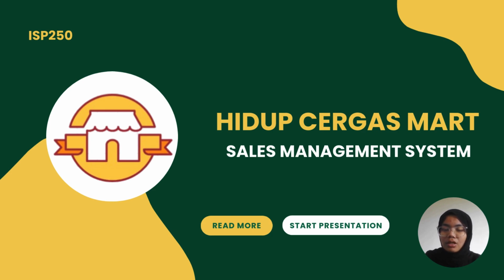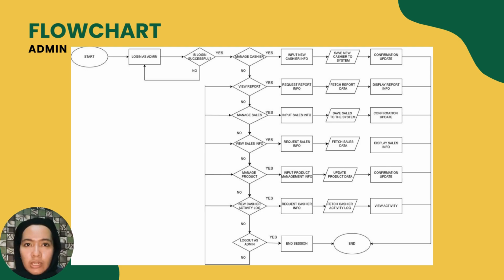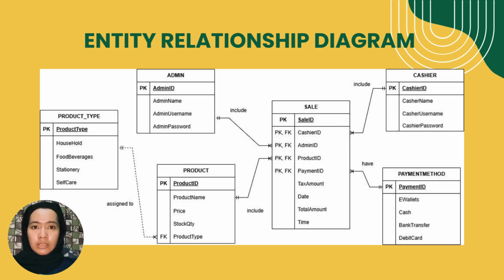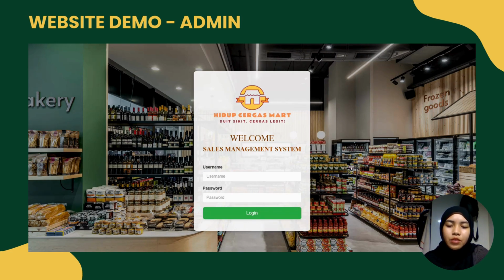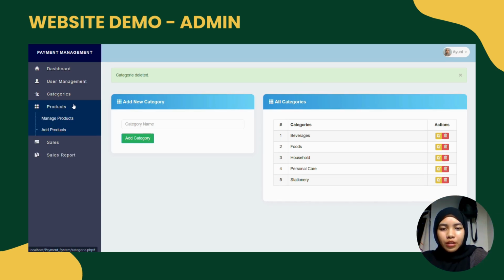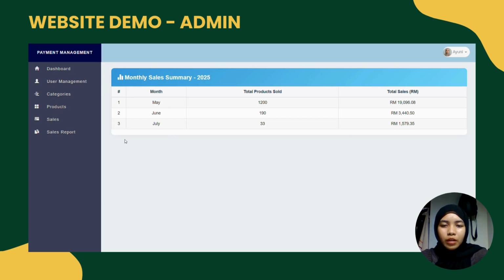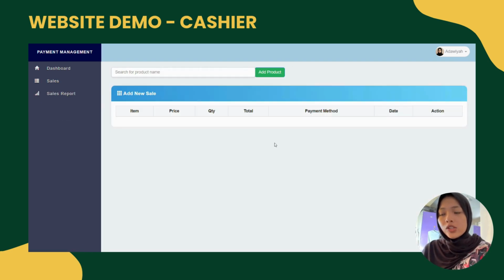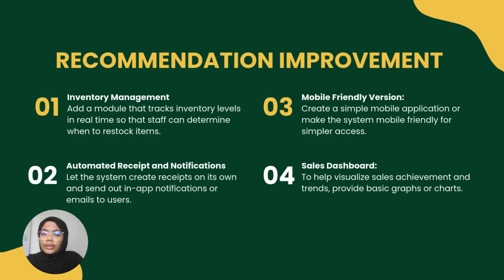ISP250 Group Project Presentation | Hidup Cergas Mart Sales Management System